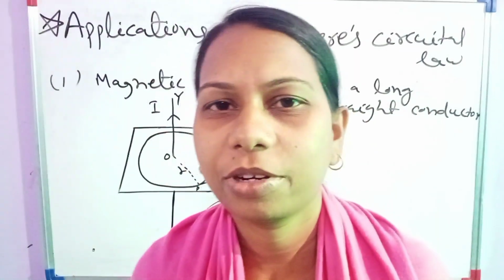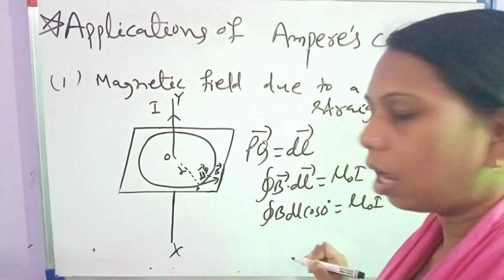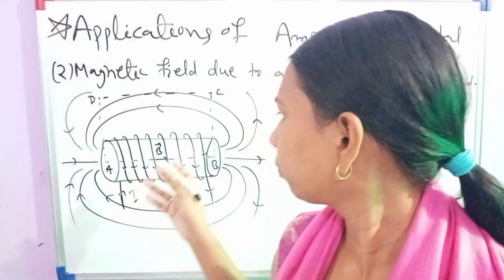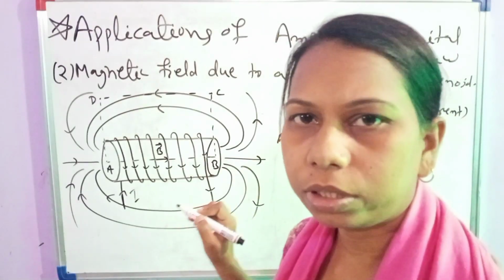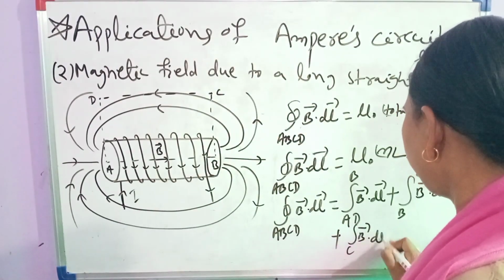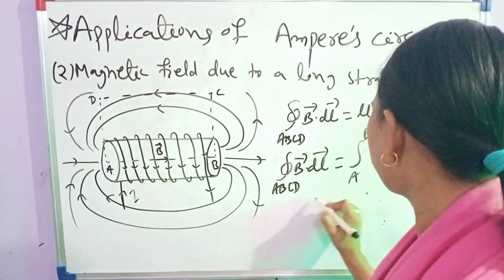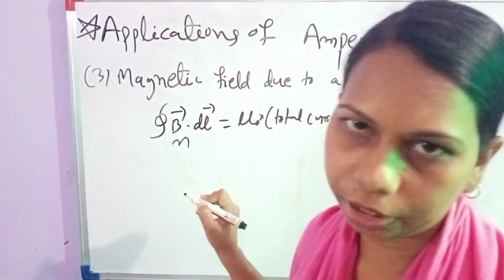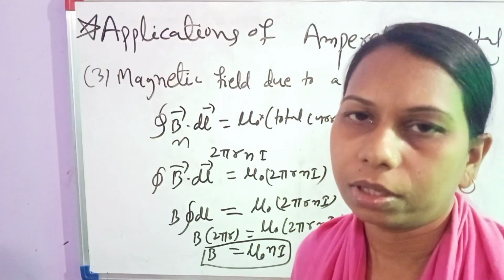Applications of Ampere's Circuital law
Three applications of Ampere's Circuital law